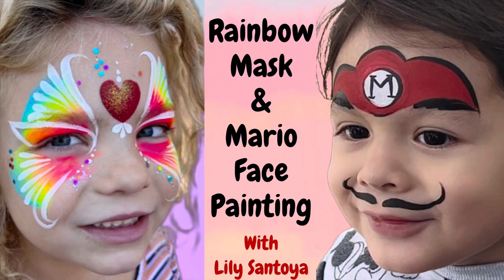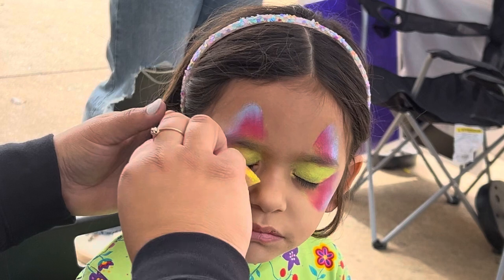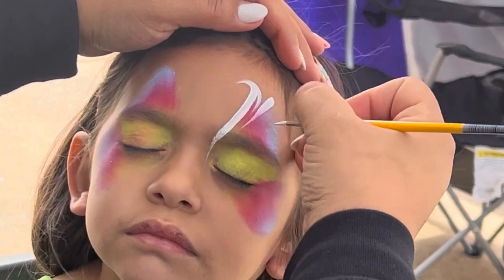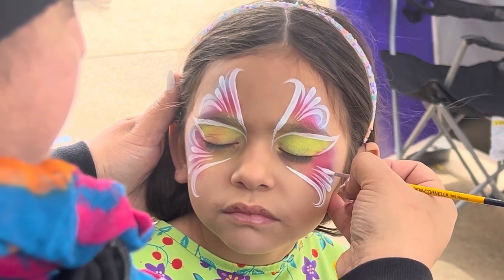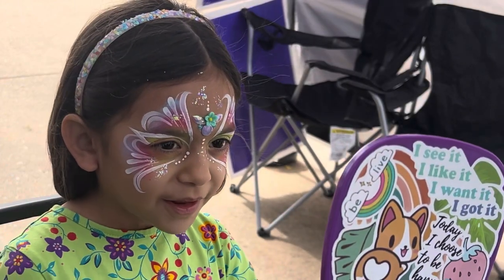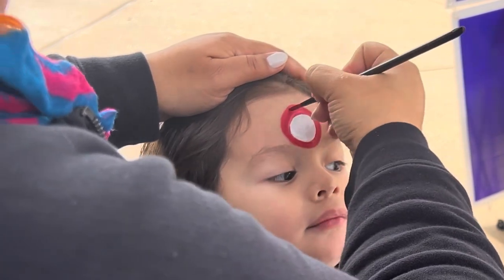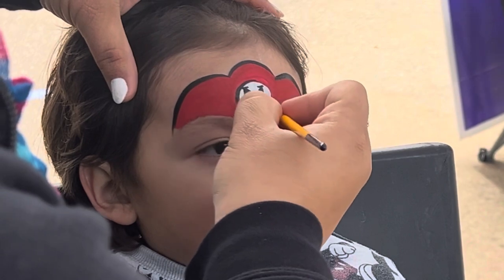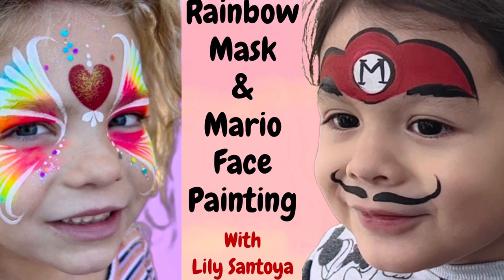Face Painting Mario & Rainbow Mask Tutorial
Tools Used-

Rainbow Mask-
Wicked Art petal sponge
Mehron brand homemade rainbow split
LC Round #3 brush
DFX white
Homemade bling
Fusion glitter palette/ iridescent

Mario Mask-
DFX white
Mehron Red
DFX black